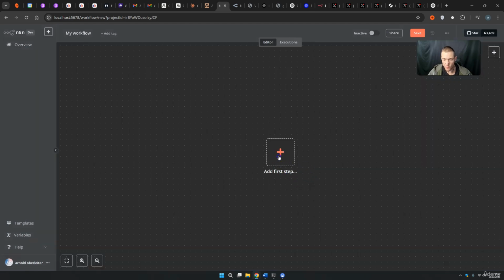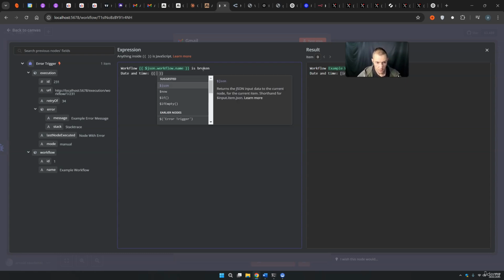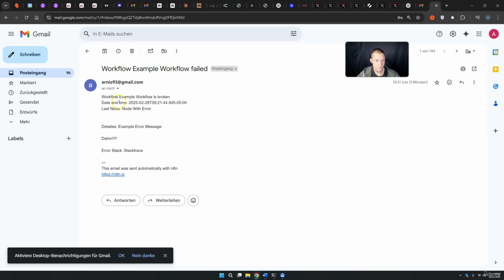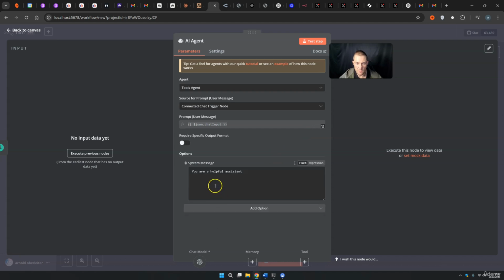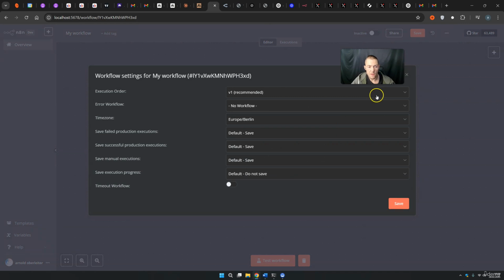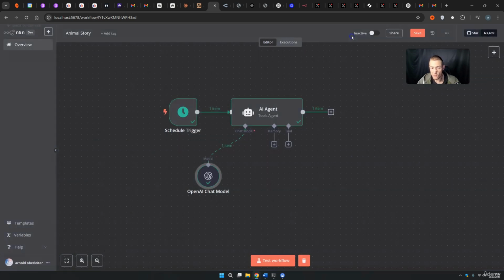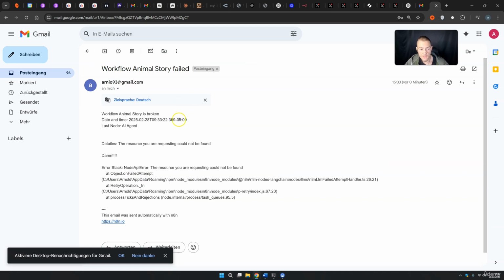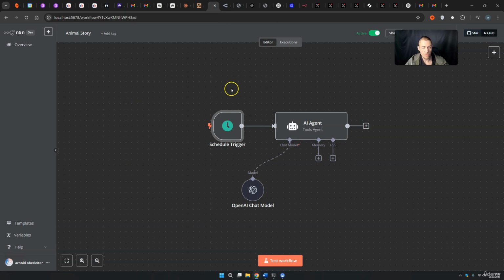How to Find & Fix Errors in n8n Workflows (Debug Like a Pro)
Are your n8n workflows failing without a clear reason?

In this tutorial, you'll learn how to debug n8n workflows efficiently, identify hidden errors, and fix automation issues using built-in debugging techniques.

🚀 In this video you'll learn:
✅ n8n Workflow Debugging
✅ Finding Workflow Errors
✅ Fixing Failed Executions
✅ Debugging Complex Automations
✅ Best Practices for Reliable Workflows
✅ Automation Troubleshooting

Whether you're a beginner or an advanced n8n user, these debugging techniques will save hours of frustration and help you build reliable AI automations.